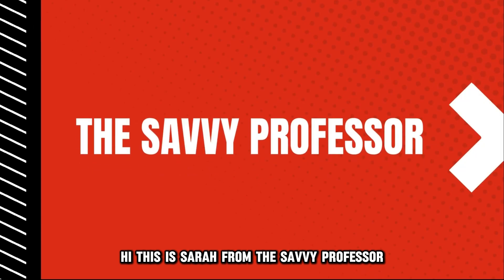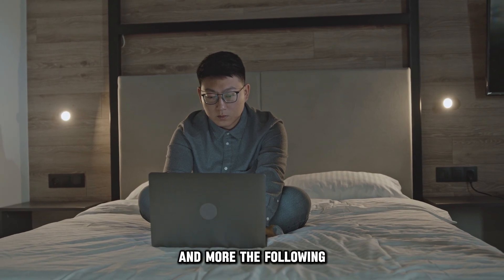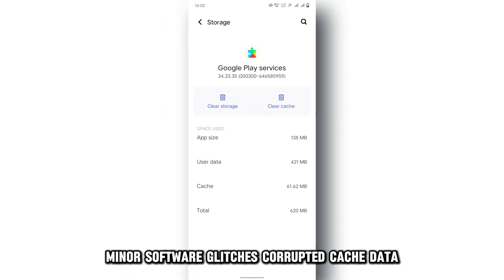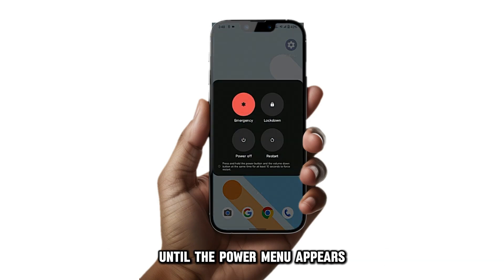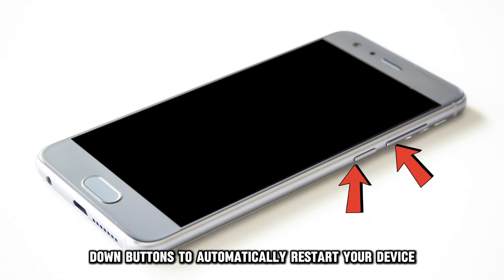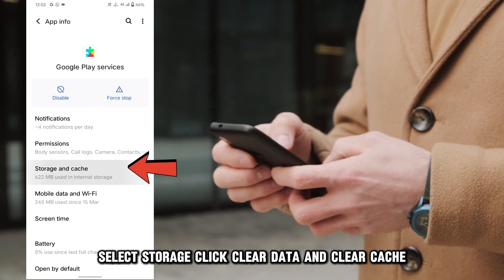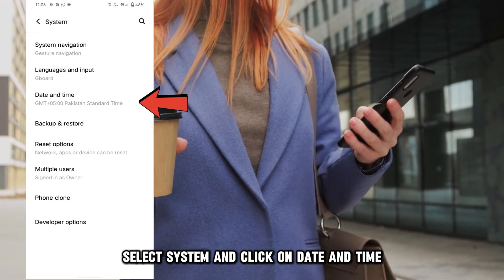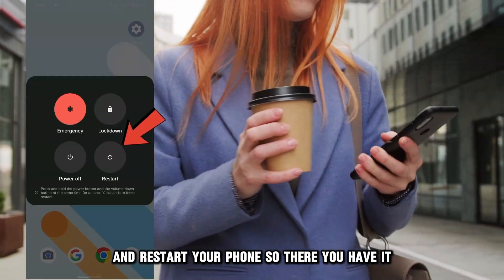How To Fix Google Play Services That Keep Stopping (Quick Solutions To Troubleshoot The Problem!)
How To Fix Google Play Services That Keep Stopping (Quick Solutions To Troubleshoot The Problem!). In this video tutorial I will show you how to fix Google Play services that keep stopping.

The following are the reasons why your Google Play services keep stopping.
1. Minor software glitches.
2. Corrupted cache data
3. Inaccurate date and time settings.

Here is how to fix that.
1. Press and hold down the power button on your phone until the power menu appears.
2. Select “Restart” on the menu.
3. Alternatively, simultaneously press and hold down the power and the volume down buttons to automatically restart your device.

Clear cache data.
1. Go to your phone settings.
2. Select “Apps.”
3. Locate “Google Play Services.”
4. Select “Storage.”
5. Click “Clear data” and “Clear cache.”
6. Restart your phone.

Update the date and time settings.
1. Launch your phone settings.
2. Select “System.”
3. Click on “Date and time.”
4. Enable “Use network-provided time.”
5. Select “Set time” if you have trouble enabling the network-provided time.
6. Restart your phone.